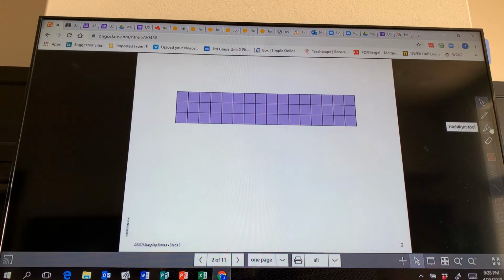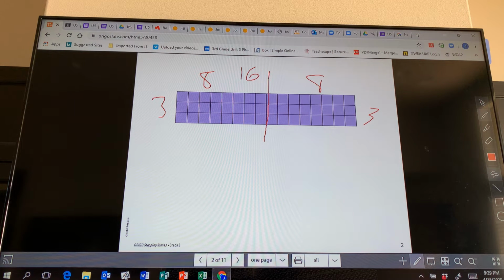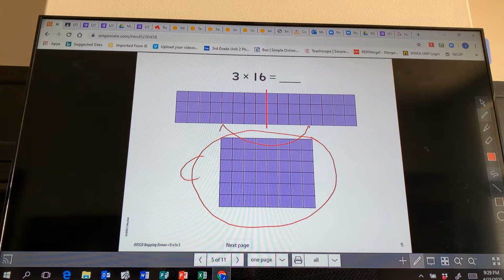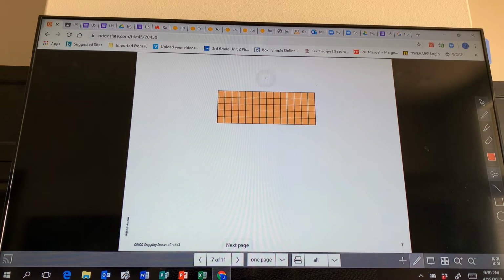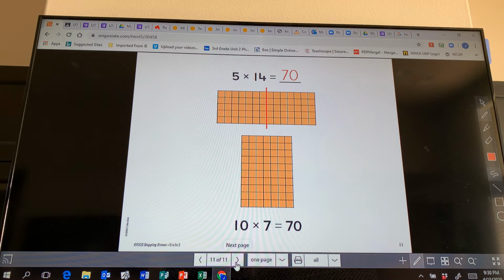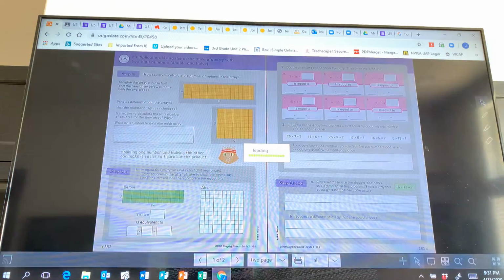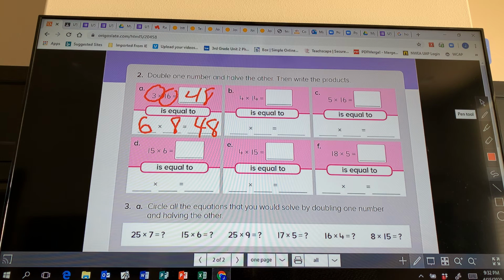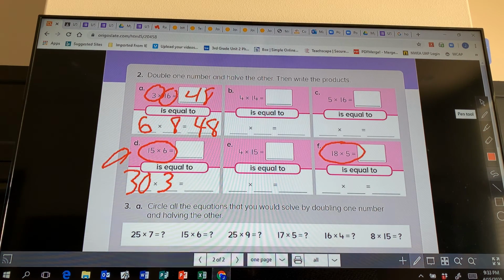Module 10.9 Using Associative Property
Doubling and Halving